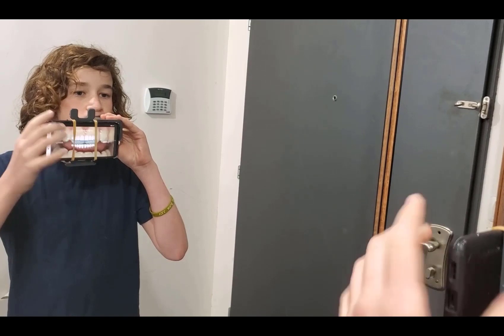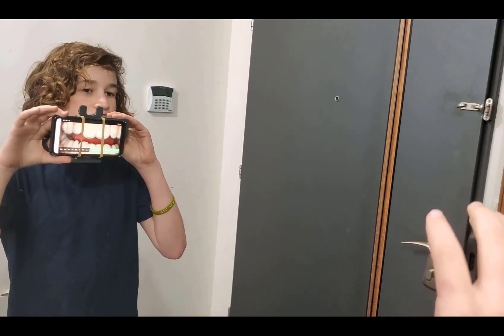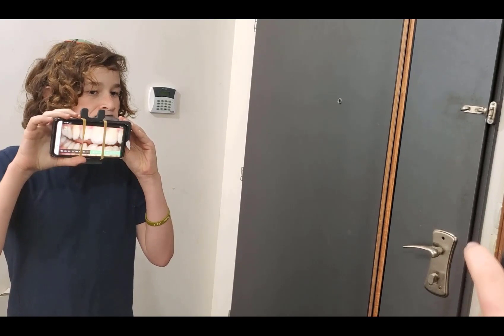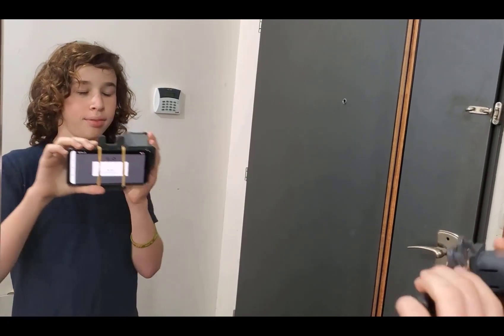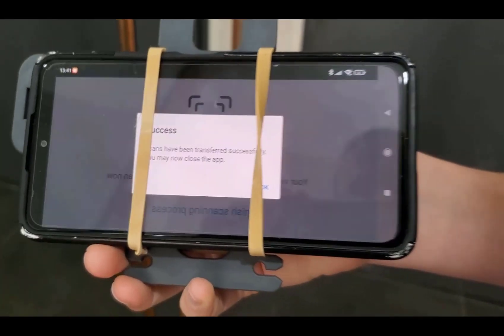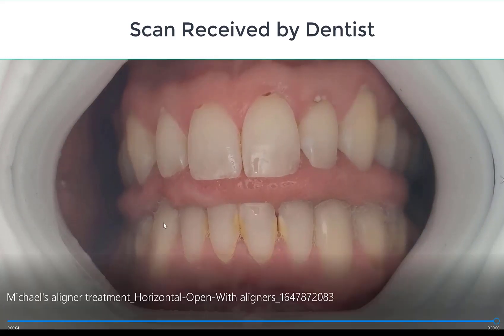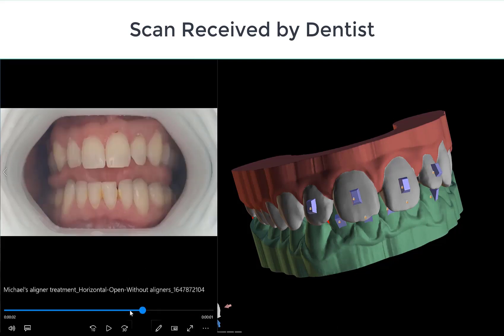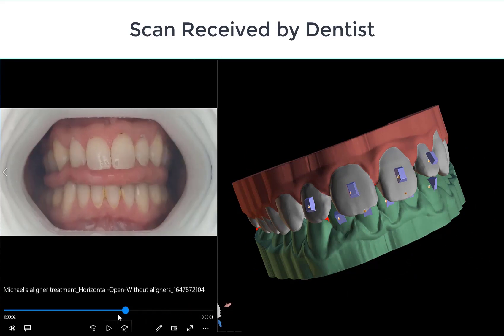iSmile Teledentistry Remote Patient Monitoring Clip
This short video is a quick demonstration of what can be done with the  iSmile Teledentistry Remote Patient Monitoring App.